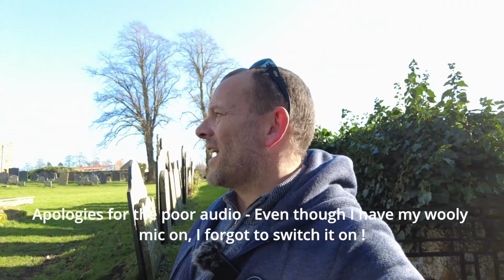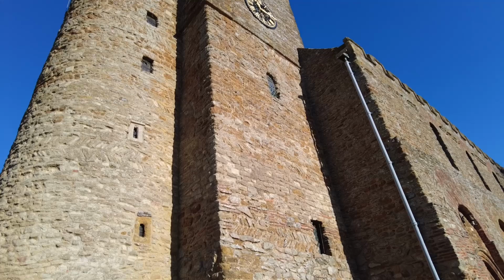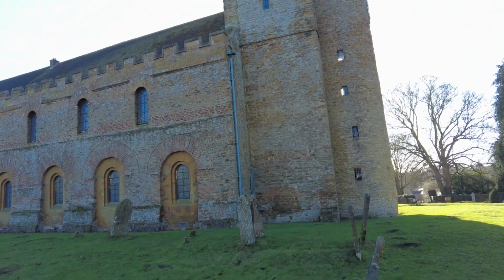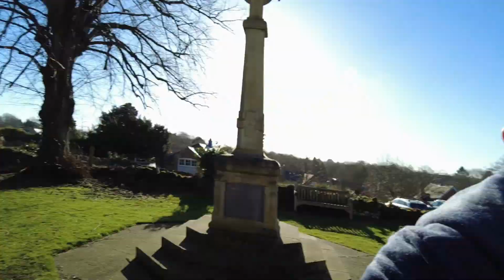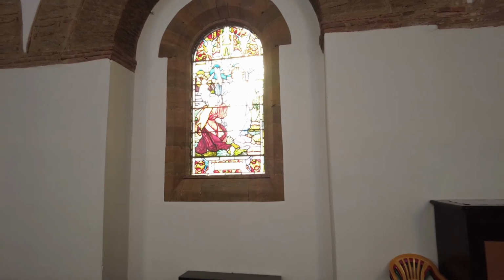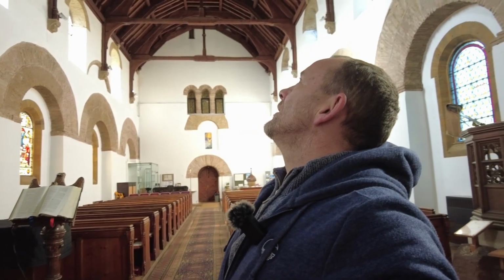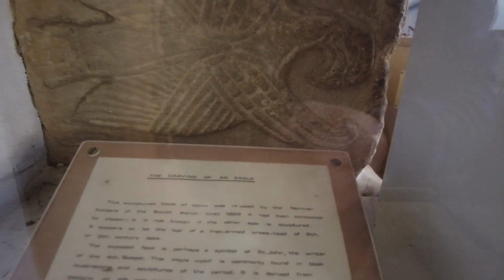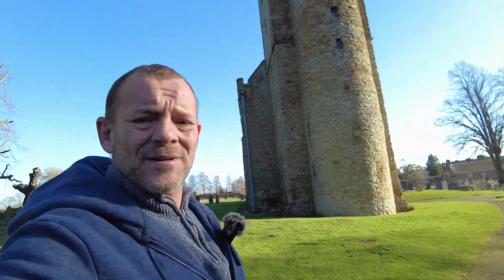Exploring ancient places - The Anglo Saxon church of Brixworth, Northamptonshire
Built in the late 8th or very early 9th century, Brixworth Church is one of the finest examples of Anglo Saxon architecture in Britain.